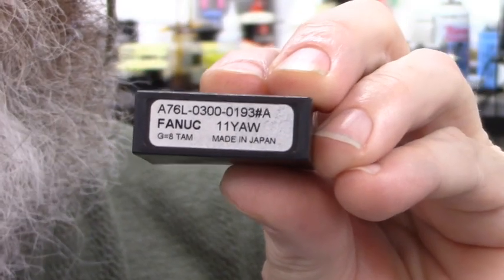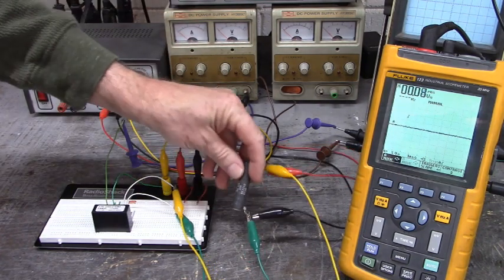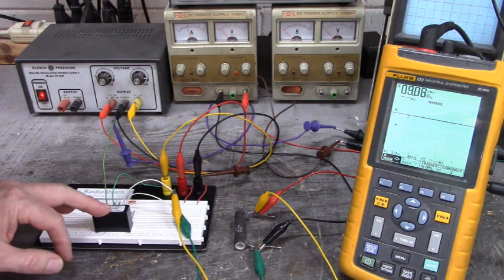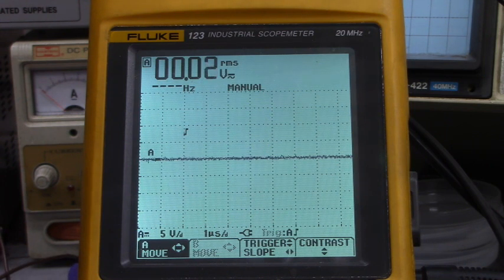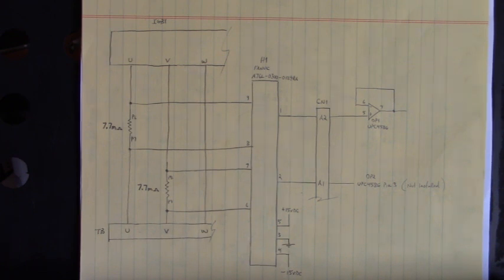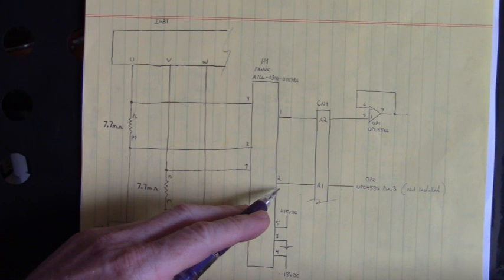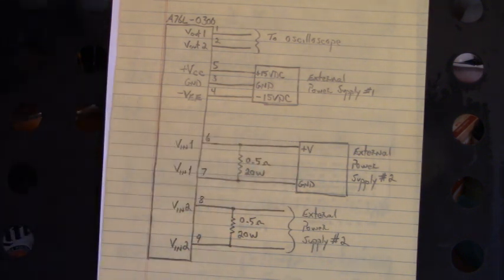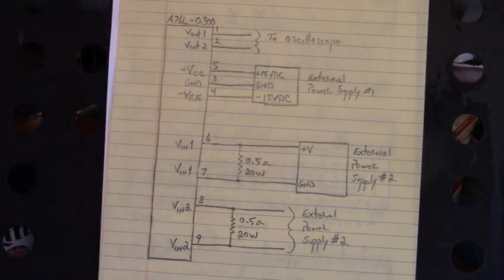Fanuc Isolated Amplifier Module A76L-0300-0193#A for the servo motor current sense circuit.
Testing the Fanuc Isolation Amplifier Module for the current sense circuit.
I am so sorry that I am getting my descriptions of inputs and outputs turned around.